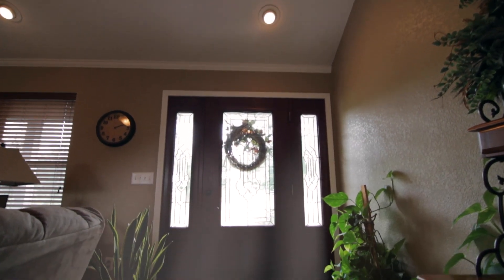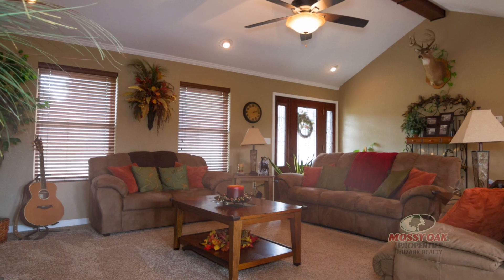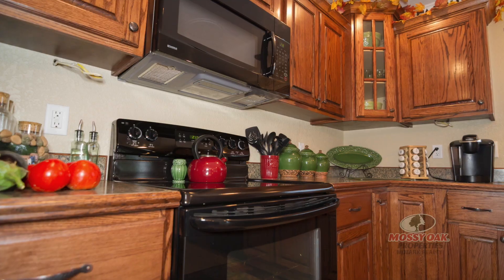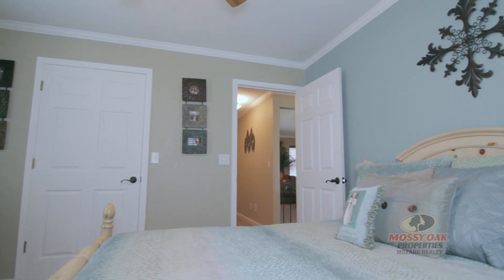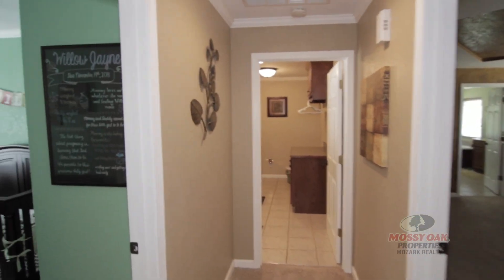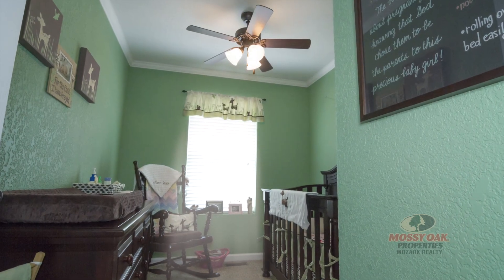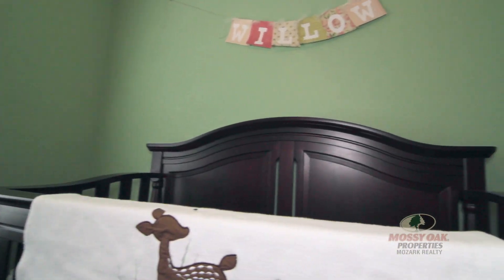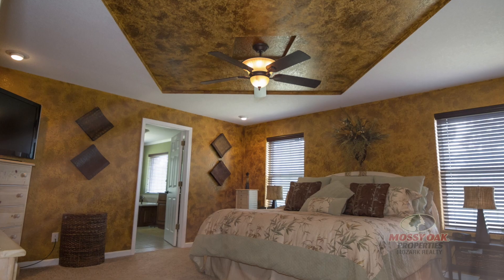92 Gvillo House For Sale Poplar Bluff, MO. Listing #9933664 Mossy Oak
Lucas Eddington of Mossy Oak Properties of Poplar Bluff Features Listing #9933664.
Custom built 4 bedroom, 3 bath stone/vinyl home with full walk-out basement in premier Quapaw Farm Crossing Subdivision off PP Hwy, Poplar Bluff. Like new and featuring large master suite with jacuzzi tub and tile and glass shower, dual vanity with makeup vanity. Full walk-out basement is framed out for 2 additional bedrooms. Additional garage in basement. Nice open deck overlooking Pike Creek. Large wooded lot at the end of cul-de-sac. All electric, CHA, central vac, custom cabinets, custom tile, crown.